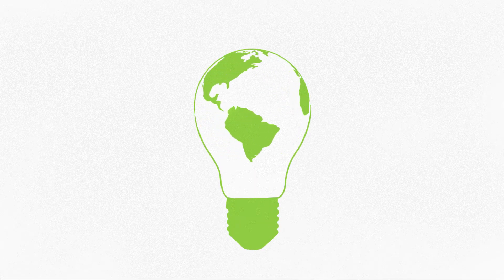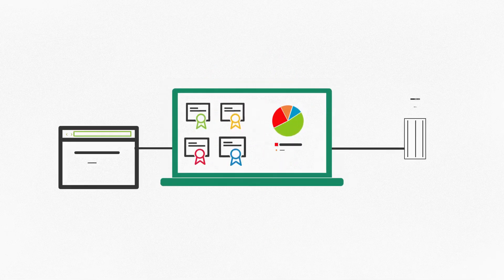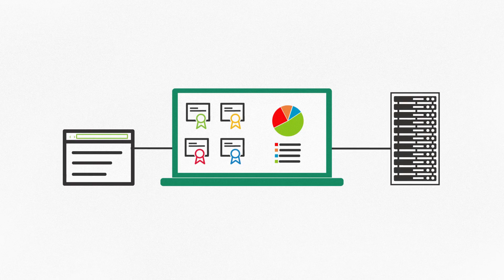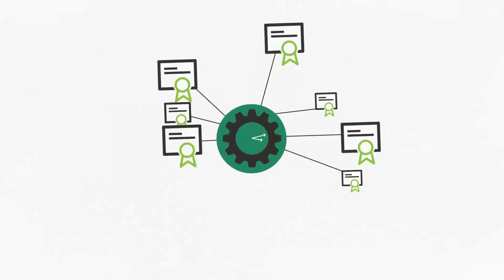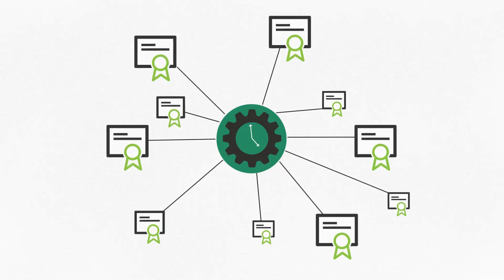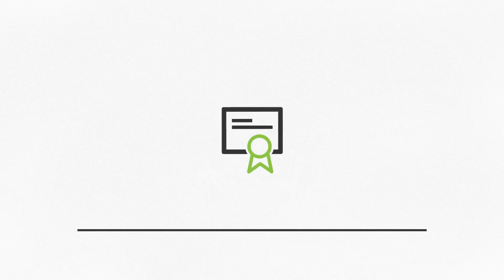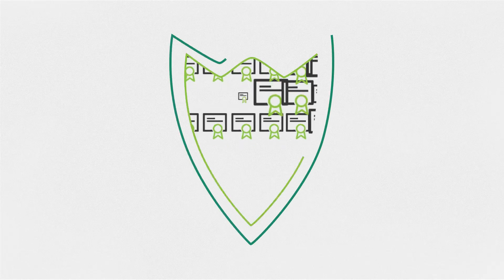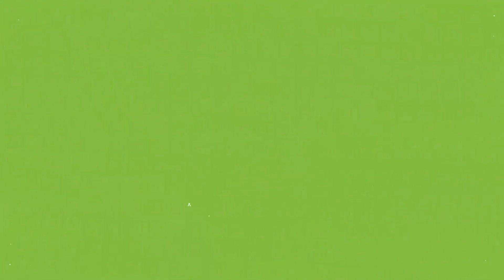2D Motion Graphics - Product Explainer Video - CERT+ - AppviewX - Best Explainer Video Example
Creative Direction: Udhayakrishna
Animation: Dinesh Kumar
Script: Vimida
Storyboard & Illustration: Udhayakrishna
Project Manager: Mahesh Babu
Voice Over: Jordan Reynolds
We help produce business animation videos, Launch videos, promo videos, motion graphics videos and product explainer videos.